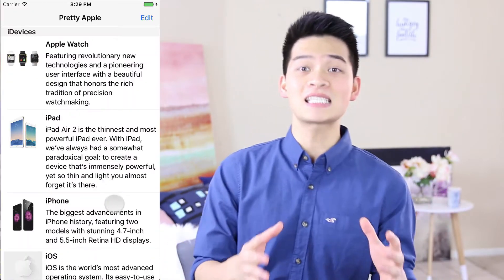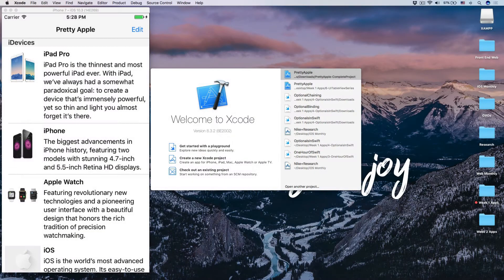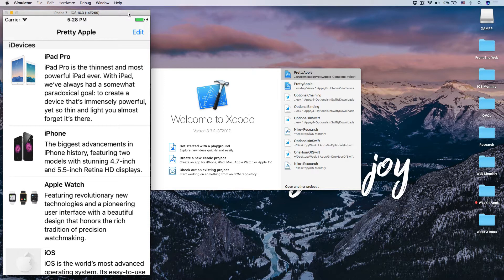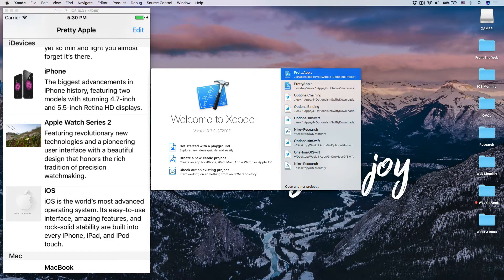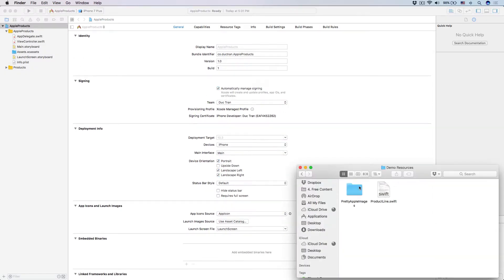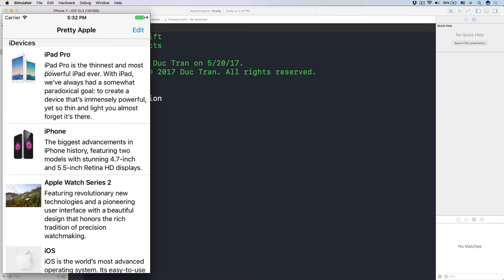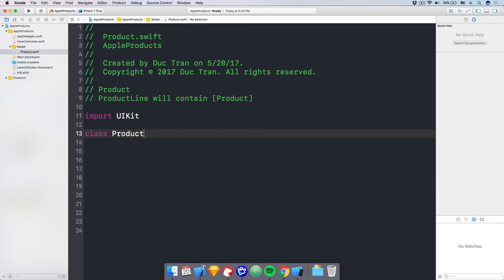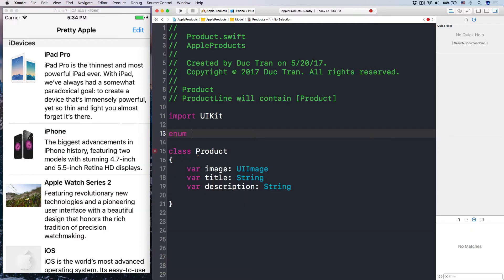UITableView Pt 2: Create Data Model Classes to Display On UITableView & UITableViewController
UITableView and UITableViewController are used in almost all iOS apps. This is one of the most critical skills every iOS developer must master.

In this course, we will build a photos browser app using Table View and Table View Controller.

Join me today in this course, you'll learn everything about Table View in these 10 lessons:
1. Introduction to UITableView and UITableViewController
2:  Create Data Model Classes to Display On UITableView & UITableViewController
3:  Create Basic UITableView and UITableViewController, UITableViewCell
4: Create Custom Table View Cell, Dynamic Table View Cell Height, Self-Sizing Cell
5. Create multiple sections in Table View
6. Delete rows from table view
7. Use drag and drop to move cells around table view
8. Create static table view
9. Use show segue and navigation controller to transition from master to detail view controller
10. Where to go from here.

*** FREE TRAININGS IN IOS DEVELOPMENT ***

CODE IN THIS COURSE - CONTROLLERS GROUP

// ** AppleProductsTableViewController.swift
class AppleProductsTableViewController: UITableViewController
    lazy var productLines: [ProductLine] = {
        return ProductLine.productLines()

    // MARK: - VC Lifecycle

    override func viewDidLoad() {
        super.viewDidLoad()
        navigationItem.rightBarButtonItem = editButtonItem

        // Make the row height dynamic
        tableView.estimatedRowHeight = tableView.rowHeight
        tableView.rowHeight = UITableViewAutomaticDimension

    override func viewWillAppear(_ animated: Bool) {
        super.viewWillAppear(animated)

    // MARK: - UITableViewDataSource

    override func tableView(_ tableView: UITableView, titleForHeaderInSection section: Int) - String? {
        let productLine = productLines[section]
        return productLine.name

    override func numberOfSections(in tableView: UITableView) - Int {
        return productLines.count

    override func tableView(_ tableView: UITableView, numberOfRowsInSection section: Int) - Int {
        let productLine = productLines[section]
        return productLine.products.count   // the number of products in the section

    // indexPath: which section and which row
    override func tableView(_ tableView: UITableView, cellForRowAt indexPath: IndexPath) - UITableViewCell {
        let cell = tableView.dequeueReusableCell(withIdentifier: "Product Cell", for: indexPath) as! ProductTableViewCell

        let productLine = productLines[indexPath.section]
        let product = productLine.products[indexPath.row]

        cell.configureCellWith(product)

    // MARK: - Edit Tableview

    override func tableView(_ tableView: UITableView, commit editingStyle: UITableViewCellEditingStyle, forRowAt indexPath: IndexPath) {
        if editingStyle == UITableViewCellEditingStyle.delete {
            let productLine = productLines[indexPath.section]
            productLine.products.remove(at: indexPath.row)
            // tell the table view to update with new data source
            // tableView.reloadData()    Bad way!